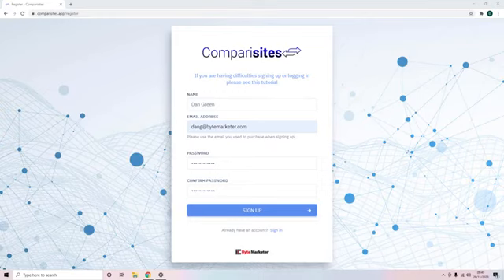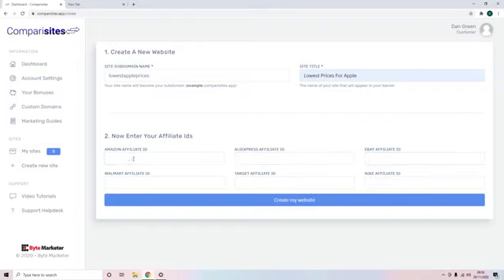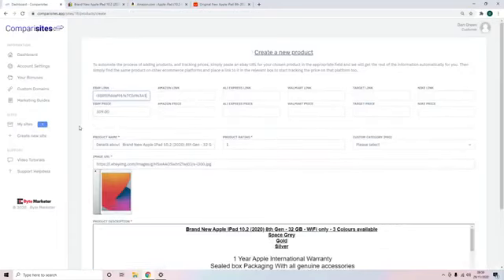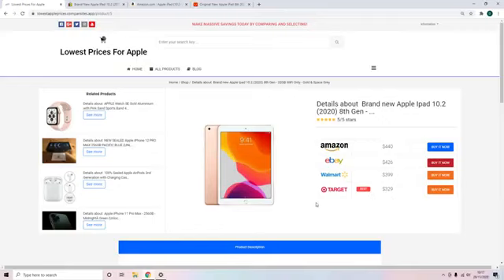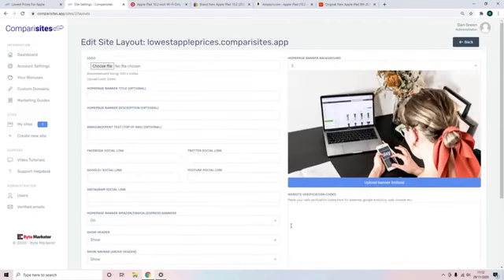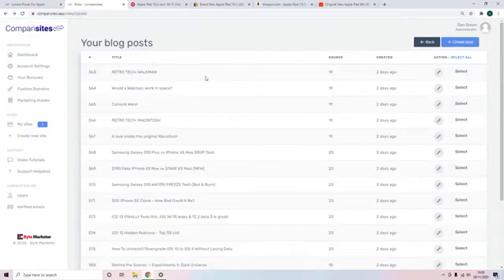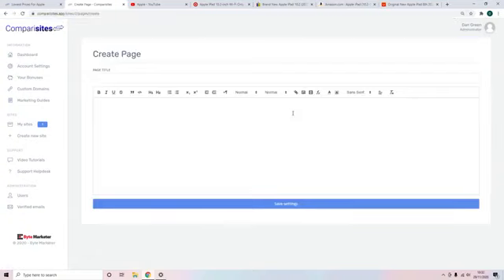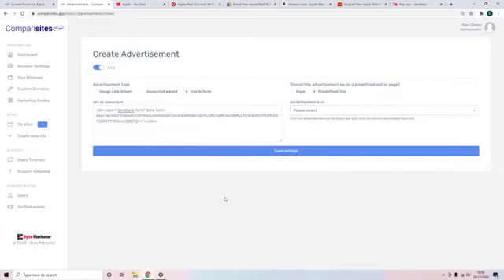Comparisites OTO Review Demo | Bonus - Automated Live Price Comparison Site Builder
Easy "Newbie Friendly" Setup
Literally all you need to do is choose what affiliate programs you want to join, you can select from Amazon, ebay, AliExpress, Walmart and more… then find some products to compare prices of. Copy and paste a link to the product and the price will be tracked LIVE on your site, on all the marketplaces you select.

All you need to do is enter your affiliate ids for the market places you want to track the prices on and add your products, then your site is created for you, filled with products showing your customers the cheapest price.

Add unlimited products…. Your site can compare prices on ANY kind of products you want.
You could dedicate your site to Apple products, or all about sneakers…. Literally anything you want. And all the descriptions, images, features are automatically added to your site too with our super smart software.

Get daily high quality content for your site on total autopilot
You'll get high quality content posted to your site for you in a fully automated blog section all about your chosen niche. You'll never have to make a blog post again! All the content created for you will be all about the news from your chosen niche, complete with images, videos and everything your visitors will love!

Source 100% original content from Youtube AUTOMATICALLY!
All the content on your Comparisites sites is sourced from youtube channels related to your chosen niches. It is auto-transcribed by our software and then spun to be totally original content for you.

Grow a list too!
Fully integrated with all major autoresponders so you can turn your site visitors into mailing list subscribers.

No manual work needed. It's the simplest software to use ever.
With Comparisites there is no complicated setup. No need to create an app, no need to sign up for any other services, it really is as simple as entering your affiliate ids, choosing some products and clicking a button!

24/7 100% automation!
Once you click the button to set up your site, that's it you are done! The software will work for you every single day forever creating content, tracking prices live for the products on your site and getting you search traffic... all on 100% AUTOPILOT!